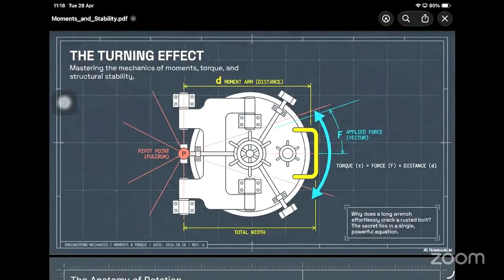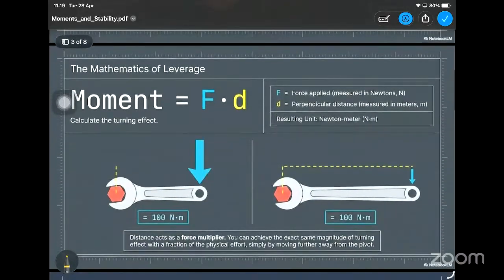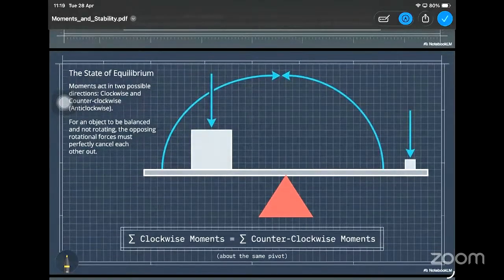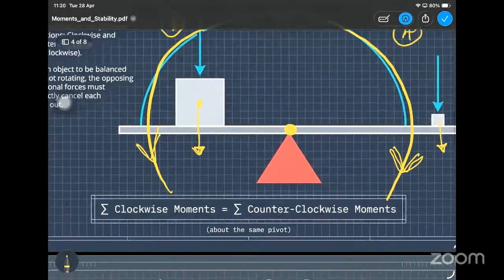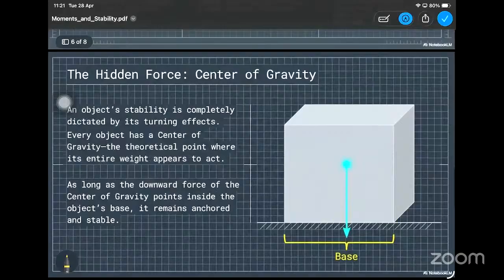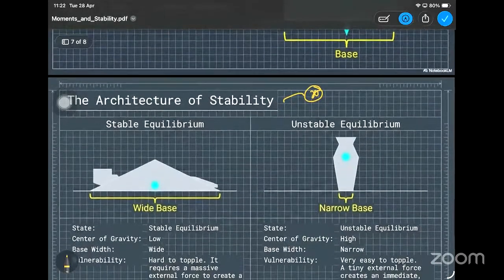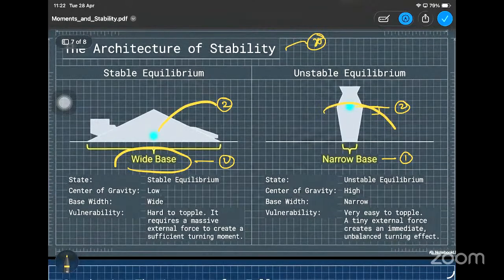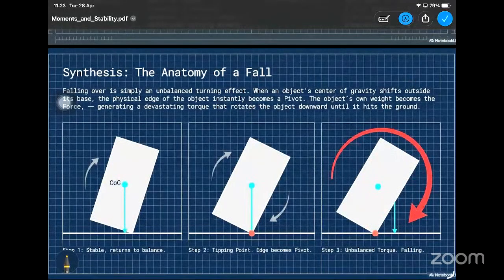Turning Effect of a Force | Edexcel IGCSE Physics - 2026 May/June